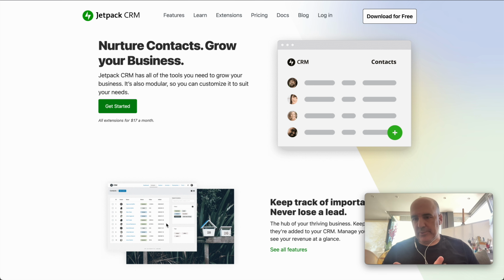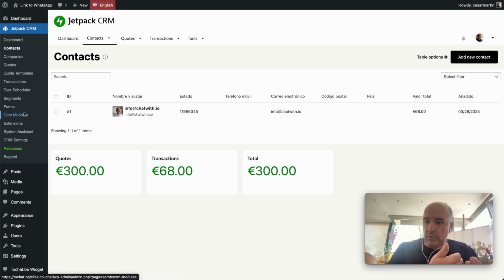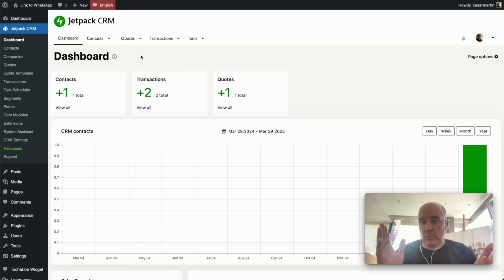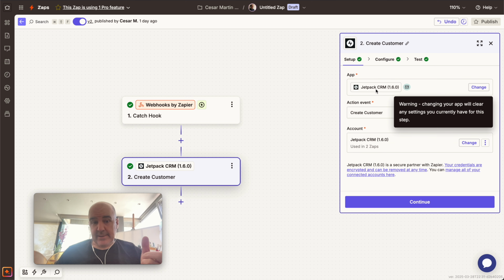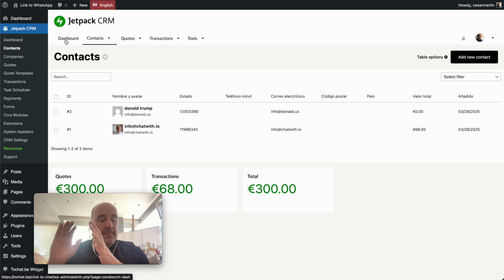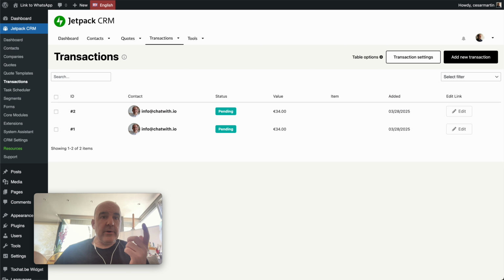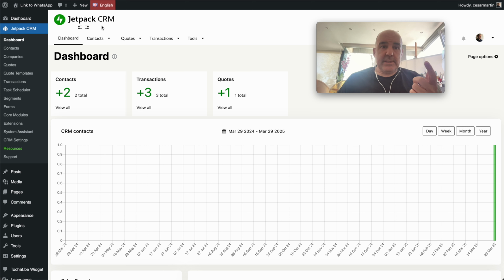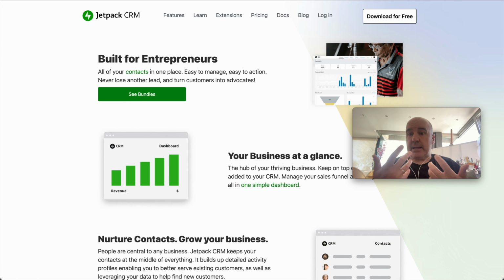JetPack CRM + WhatsApp Forms | Zapier integration - FULL TUTORIAL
In this video we explain how to use JetPack CRM and How to connect our WhatsApp Widget with your JetPack CRM using zapier.

Here are some of the best moments from the transcript that highlight key points about using Jetpack CRM with the WhatsApp Widget:
Introduction to Jetpack CRM (0:02 - 0:33)
"Today I want to share with you everything we know about Jetpack CRM... from the creators of WordPress... it’s a bundle of solutions you can install for your WordPress to work better... more than 4 million active installations."

This sets the stage by explaining what Jetpack CRM is, its connection to WordPress, and its widespread use, making it relatable and credible.
Ease of Integration with WordPress (1:23 - 1:46)
"First, it’s 100% integrated with WordPress, which I think is always very helpful... a good option for you to have things like contacts, deals, jobs, tasks... makes sense for a website that belongs to a business."

Highlights the seamless integration with WordPress and its practical use for businesses, a major selling point.
Connecting the WhatsApp Widget to Jetpack CRM (2:11 - 2:33)
"We are going to show you how you can integrate our widget with this CRM... how you can create contacts from the widget into Jetpack CRM."

Introduces the core focus of the video—how the WhatsApp Widget enhances Jetpack CRM—making it actionable and relevant.
Step-by-Step Contact Creation Demo (3:27 - 6:01)
"Step number one: how we create a contact in Jetpack CRM from the widget... we integrate with Zapier... we catch the webhook... map the fields... and we have a new contact, Donald Trump, okay, new lead, new customer."

This is a standout moment due to its clear, practical demonstration of setting up the integration, showing exactly how leads flow from the widget to the CRM.
Convenience for Clients (3:07 - 3:25)
"For your client, it’s going to be easy because everything happens in their WordPress website... they don’t need to go to other dashboards... they go to Jetpack and they see what’s happening with their clients, deals, activity, everything."

Emphasizes the user-friendly aspect for clients, a key benefit that simplifies CRM management.
Creating Transactions (6:48 - 8:29)
"The second is create transactions... we have the widget, the user requests a service... instead of creating a customer, we are going to create a transaction... this customer now is someone asking for a project."

Expands the use case to transactions, showing versatility and how it supports service-based businesses effectively.
Tools for Quotes and Business Management (8:47 - 9:19)
"In Jetpack, you have tools to create quotes... someone asks for a project, and then you can create a quote... you have tools to make your life easier with budgets, client requests."

Highlights additional CRM features like quote creation, appealing to businesses needing end-to-end solutions.
Pricing and Value Proposition (9:40 - 10:33)
"The price for Jetpack is not crazy... you can start for free... then you have $11 per month, which makes sense... invoicing, Gravity Forms, PayPal, Stripe... a good way to help your customers use the website better."

Discusses affordability and added value, making it attractive for small businesses or developers.
Overall Benefit for Businesses (10:40 - 11:15)
"To have a CRM inside the website makes the customer more connected, more willing to pay a monthly retainer... gives you more power as a developer, as an agency, as a business... manage everything together."

Ties it all together with a strong case for how this integration boosts business efficiency and client retention.